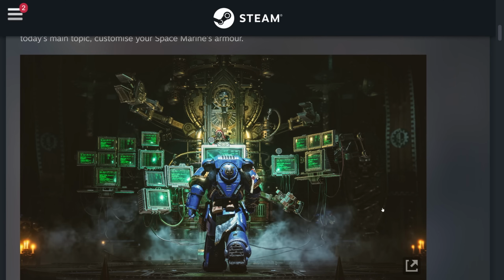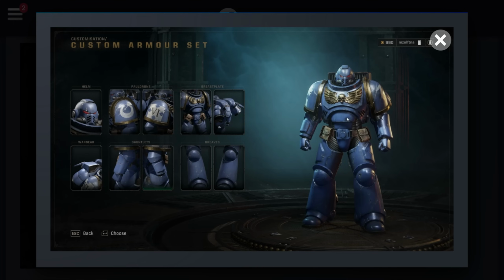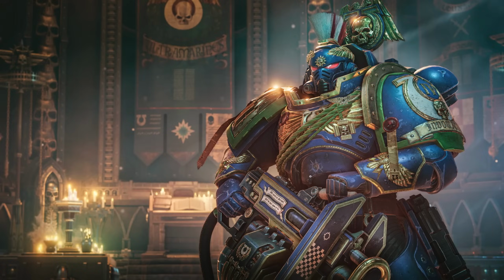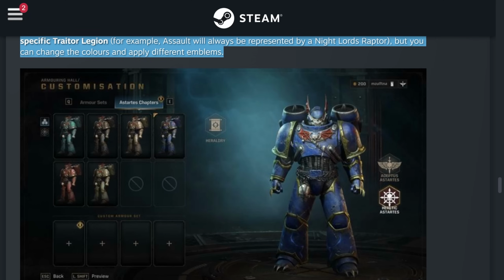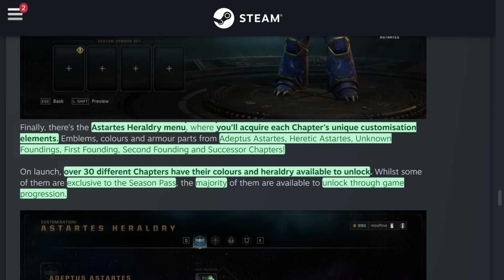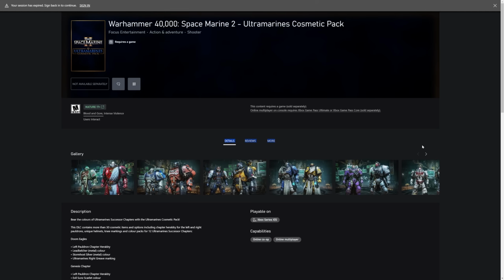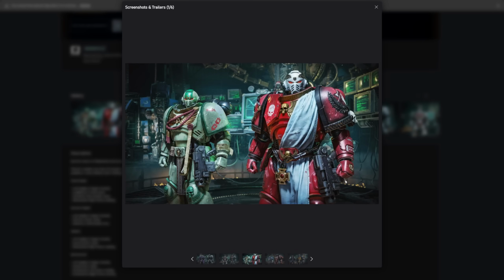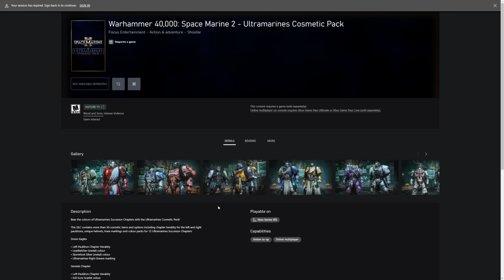"BIG" CUSTOMIZATION REVEAL for Space Marine 2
Space Marine 2 is coming out in September 9th and we just got a blog post from Focus Entertainment going over how Customization will work in the Armouring Hall in a "BIG" CUSTOMIZATION REVEAL for Space Marine 2

0:00 Intro & TL;DW
2:39 Customization Blog Post
12:32 Ultimate Edition Cosmetics

System Specs:
Motherboard: MSI MPG z690
Processor: Intel i9-12900FK
Graphics Card: MSI Gaming Slim RTX 4090
Memory: Corsair Dominator LED 32GB DDR4-3600 Memory